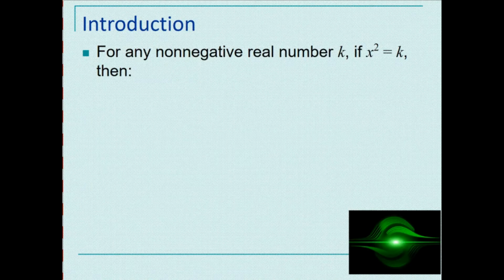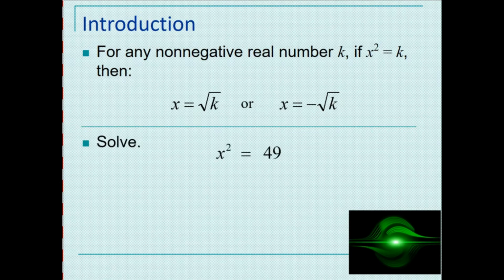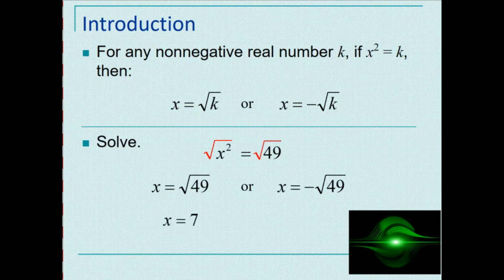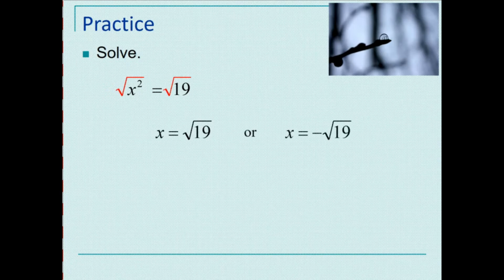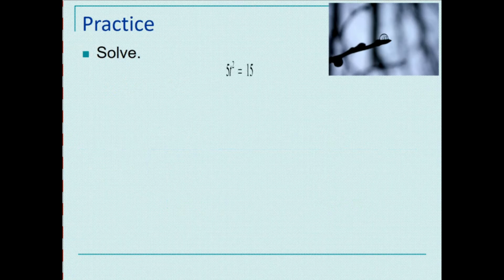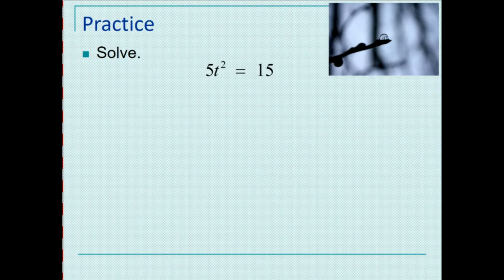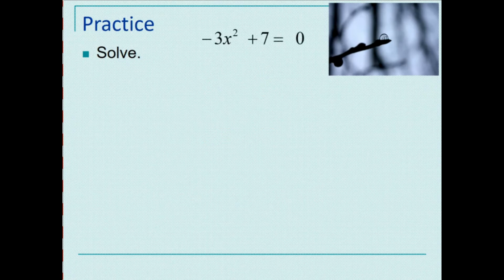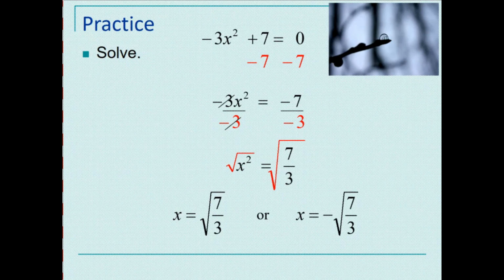Principle of Square Roots - Elementary Algebra*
Learn about the principle of square roots.